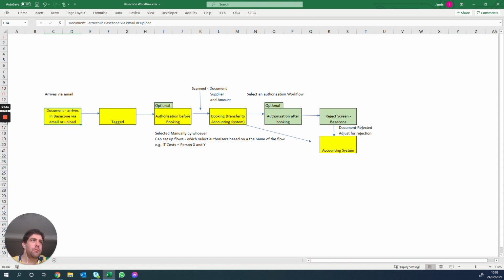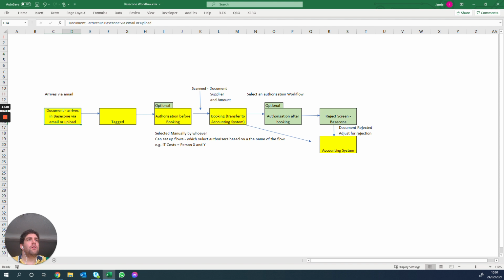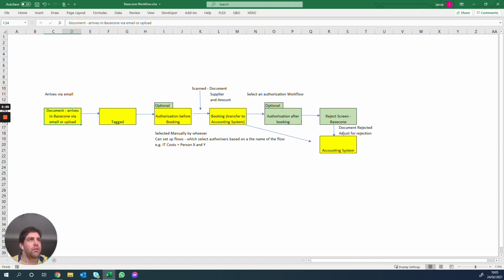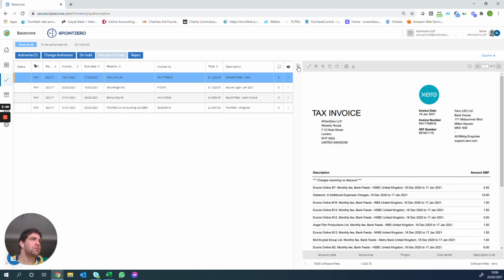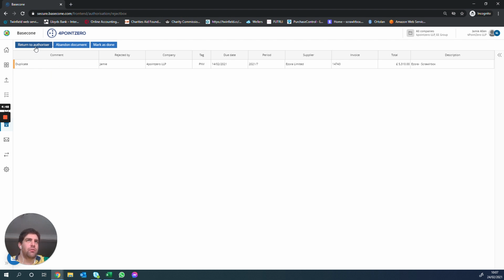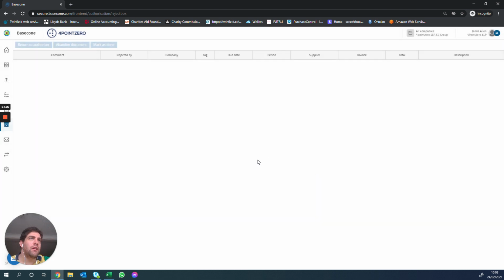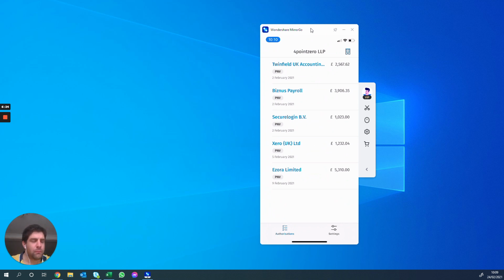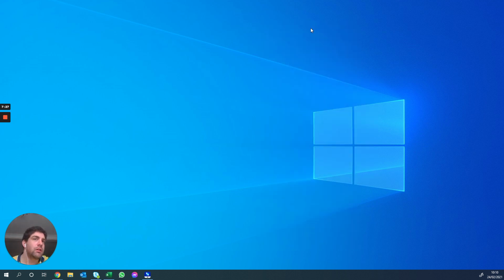Basecone: Authorising Documents Electronically After Booking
This video is a step-by-step guide showing you how to authorise documents electronically after booking in Basecone.